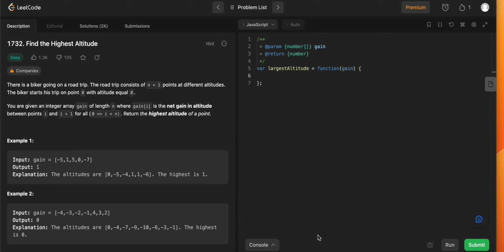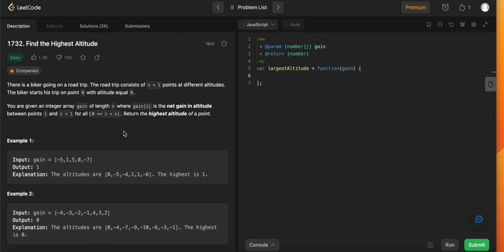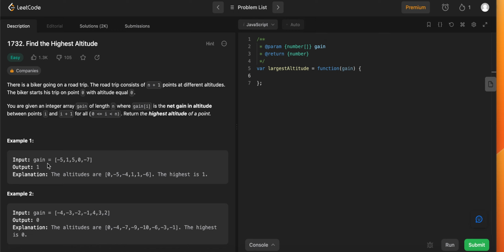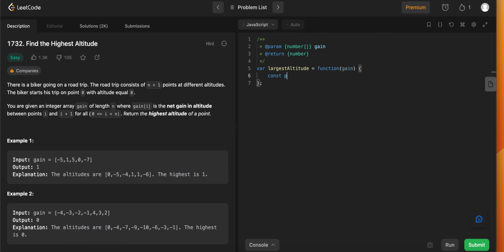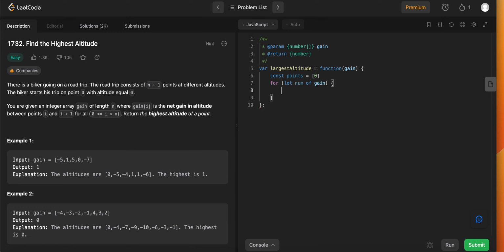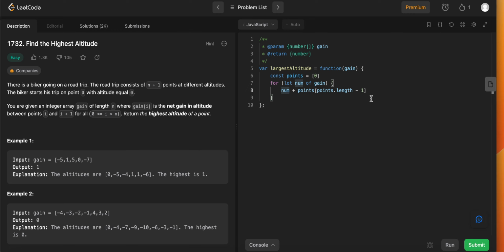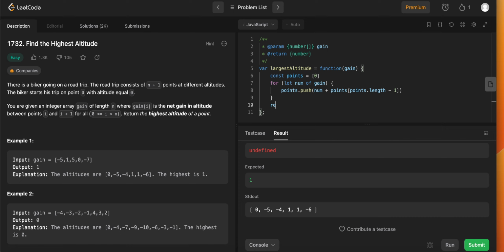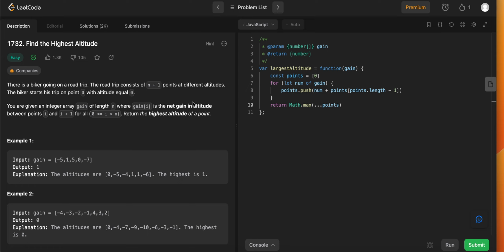LeetCode - 1732. Find the Highest Altitude, Javascript